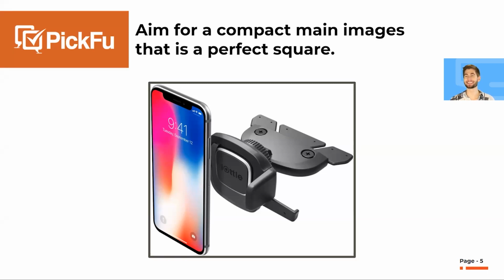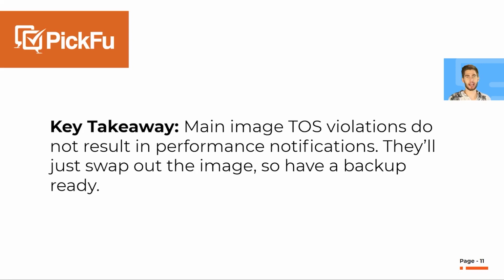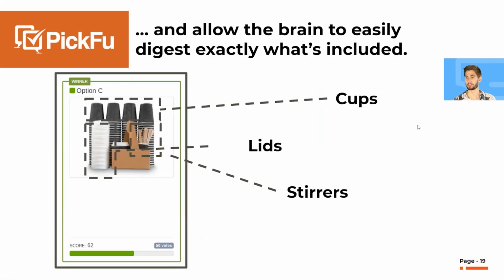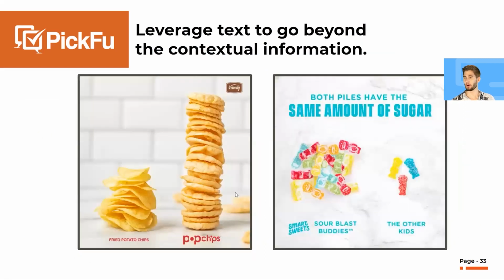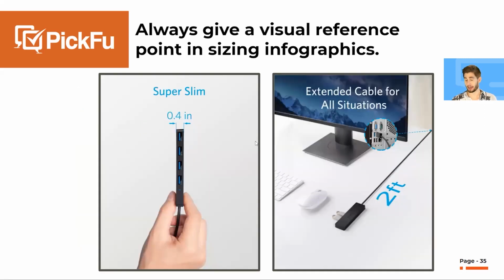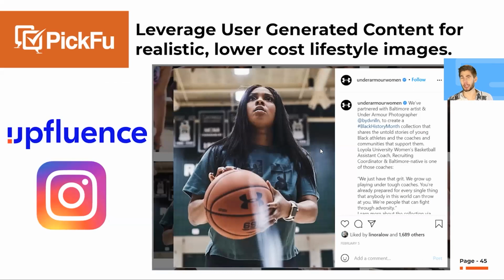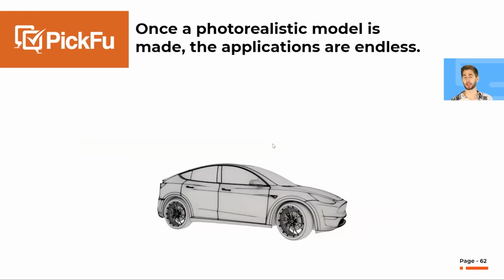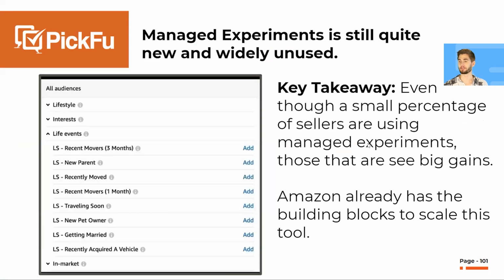HH 8 11